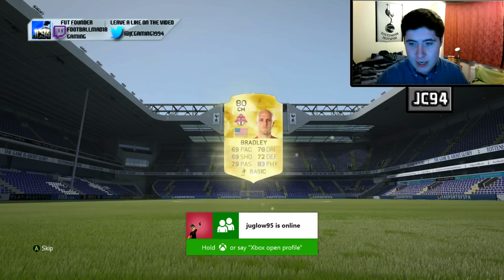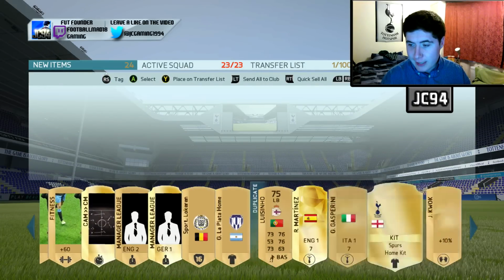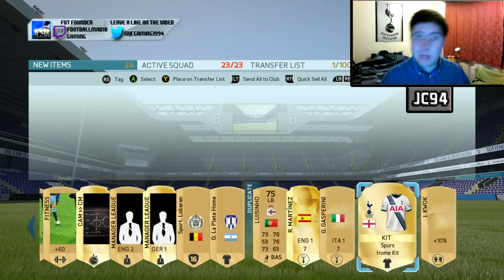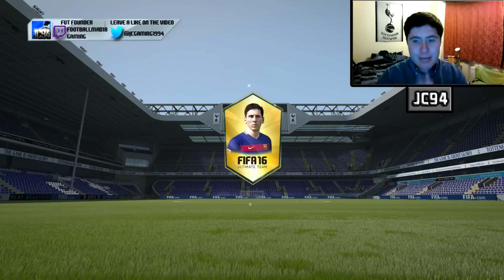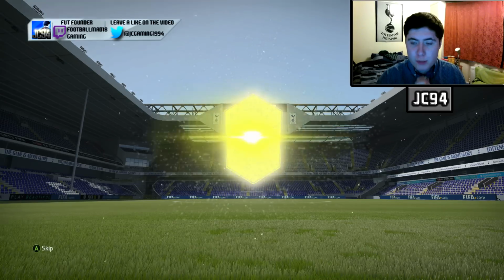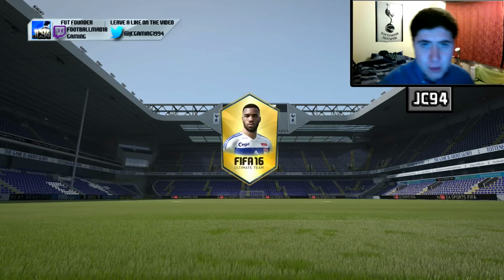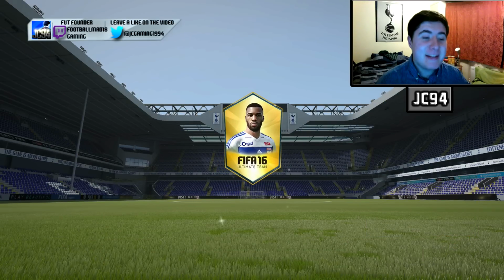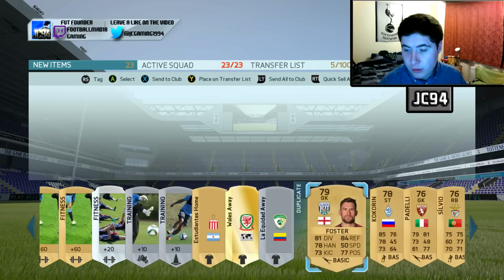FIFA 16 - 15K Pack Opening!!!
I open some 15K packs to try and get Hero Lewandowski.

For some thumbnails and their twitter: twitter/fnfifayt

Music that I could use:

Two Steps from Hell - Protectors of the Earth as the outro

Sound Effects by Freesound.org.